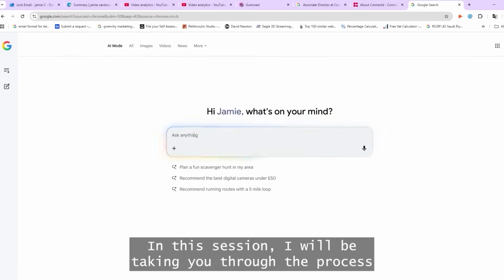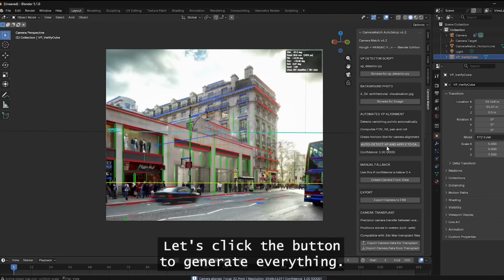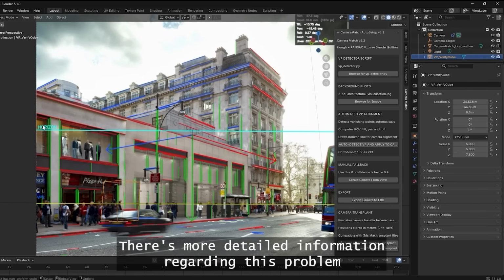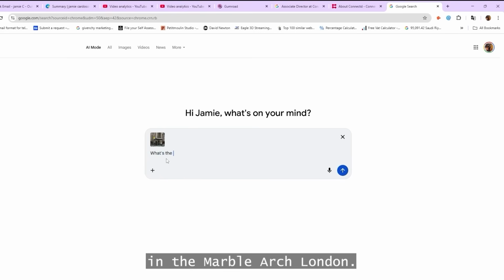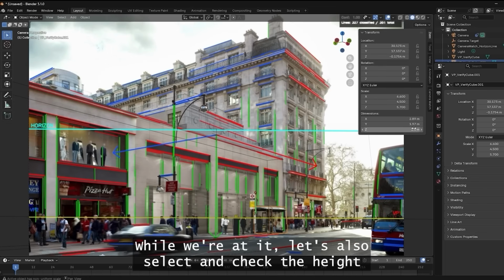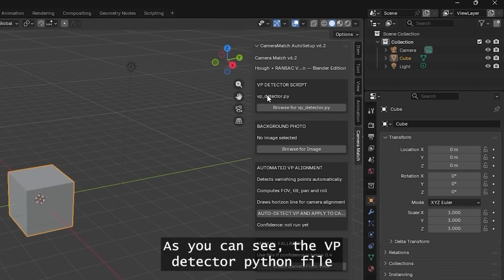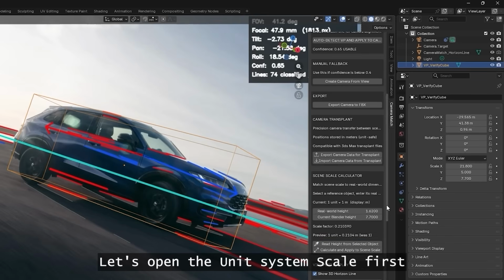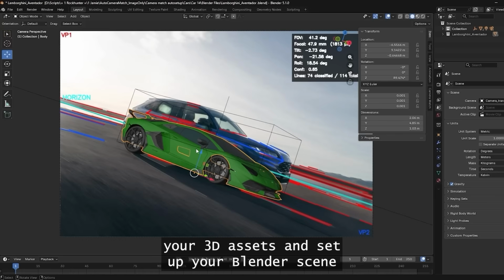Camera Match: AutoSetup 3d script for Photomontages- Blender ( CC)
This video takes users through the quick step-by-step process of automatically matching accurately 3d cameras to photographs with a click of a button, using this amazing new Script/tool named CameraMatch AutoSetup v6 .
Camera Matching from a simple photograph has never been this easy and straightforward.

This unique new script works with Blender and 3Ds Max.

CameraMatch AutoSetup v6 is an automated camera matching tool for 3ds Max, Blender and Maya, that uses advanced computer vision algorithms to detect vanishing points/lines in photographs and automatically create perfectly aligned 3d cameras for 3d scenes and architectural visualisation.

Key Features:

• Automatic Vanishing Point Detection — Uses Hough transform and RANSAC algorithms

• Horizon Line Visualisation — Automatically calculates and displays the true horizon

• Physical Camera Creation — Creates properly configured Physical cameras with accurate FOV

• Auto Resolution Matching — Matches render output to background image resolution

• FBX Export — Export cameras for use in other applications

• Viewport Background — Automatically sets overlay image with VP lines and horizon

Major Update Released for 3ds Max and Blender on 17 April 2026:

• Scene Scale Calculator — match scene units to real-world dimensions in a single click, no more tweaking System Unit Setup by hand.

• Camera Transplant improvements — VP verify boxes are now carried across with the camera, and tilt/shift/lens properties are faithfully preserved across all renderer-specific cameras.

• Iterative overlay naming — previous VP detection overlays are preserved (numbered 1, 2, _3…) instead of being overwritten, so you can compare runs.

0:00 Introduction
0:18 Open CameraMatch_AutoSetup_v6 script
0:21 VP Detector Script
0:51 Browse for Image
0:56 Auto-detect VP and Apply to Camera
1:32 Move the camera target vertically
1:54 Begin creating objects in the scene using the VP_VerifyCube
3:50 Use the Scene Scale Calculator
4:33 Click to Export Camera Data for Transplant
4:53 Click to Import Camera Data from Transplant
5:26 Open a new Blender Scene for the Car Shot
5:34  VP Detector Script
5:37  Browse for Image
5:42  Auto-detect VP and Apply to Camera
6:23  Use the Scene Scale Calculator
7:10  Click to Export Camera Data for Transplant
7:16  Click to Import Camera Data from Transplant